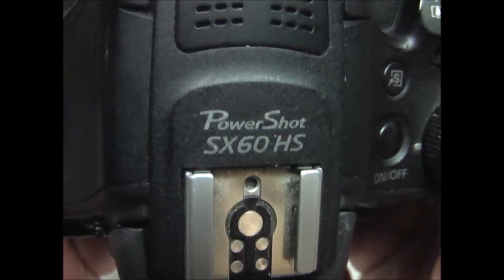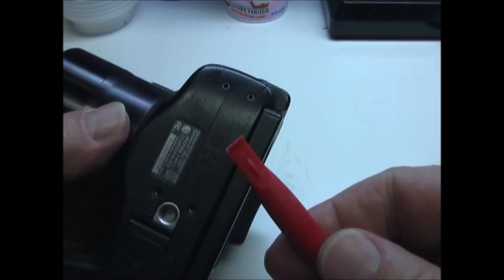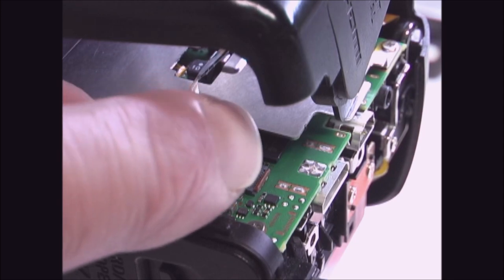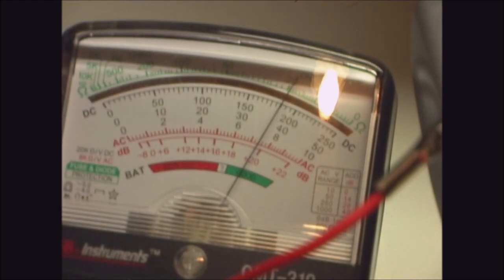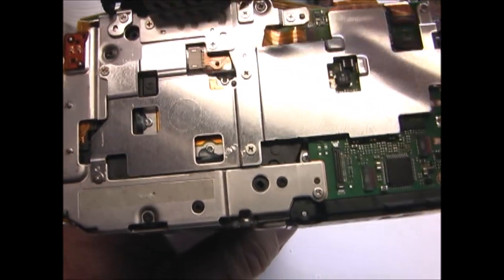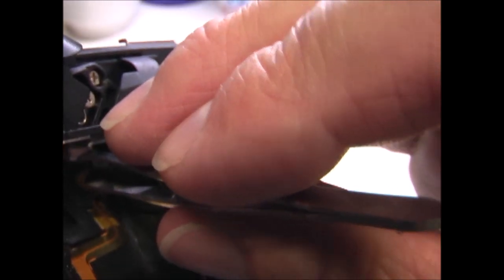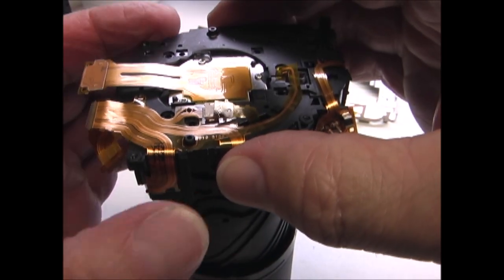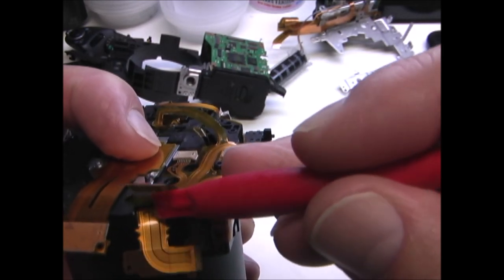Canon PowerShot SX60 HS Digital Camera Lens Error: Disassembly, Clean Lens, Reassembly, Repair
In this video I disassemble a Canon PowerShot SX60 HS Camera, clean the telescoping lens and then reassemble it. If your lens is stuck, only do this as a last resort as it will void your warranty. I am not responsible if you damage your camera or are unable to reassemble it. This video is for reference purposes only. Proceed at your own risk!